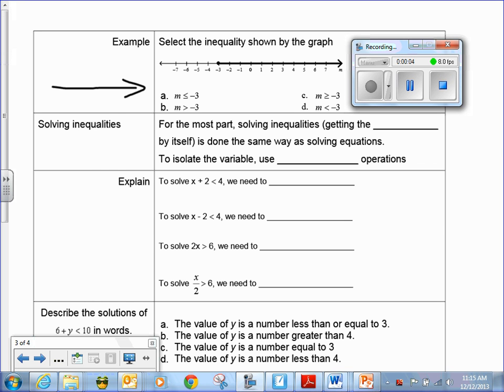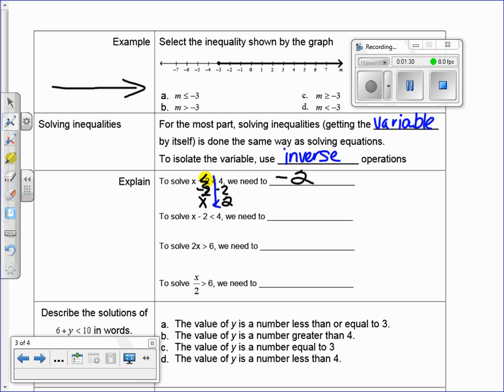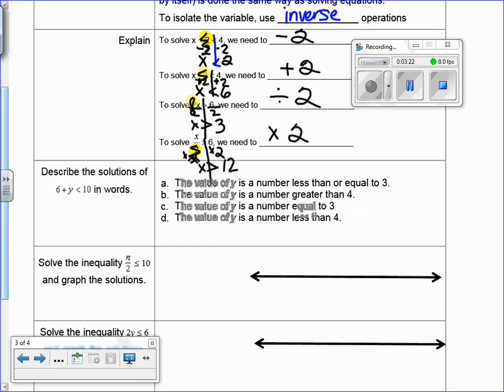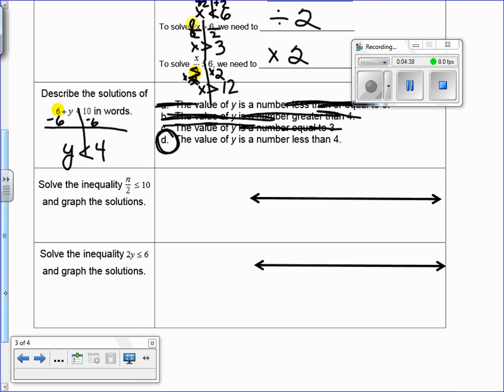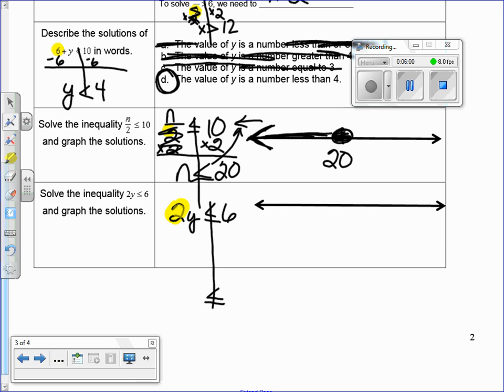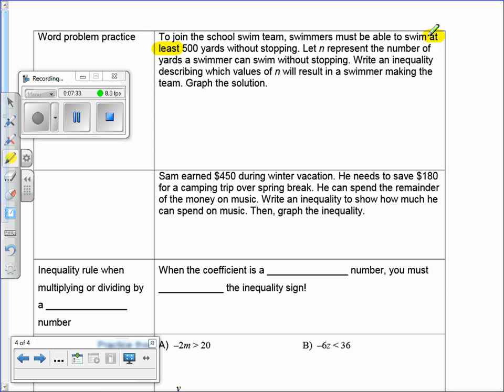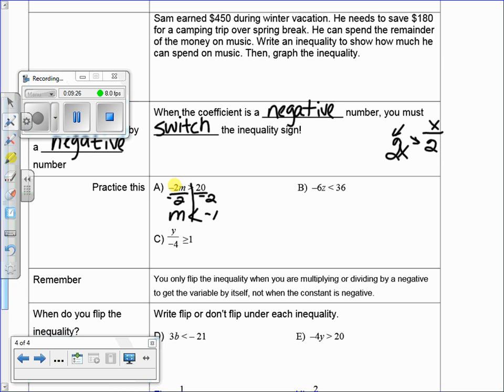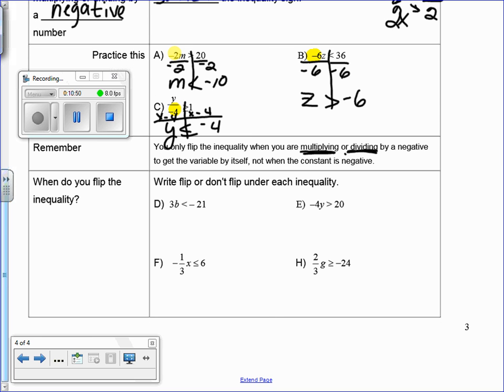U2 V11 inequalities